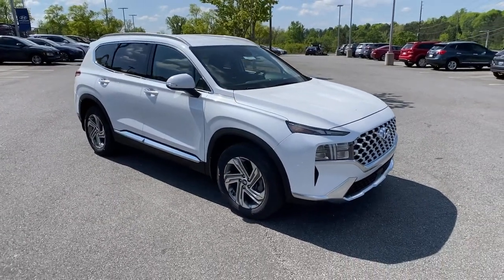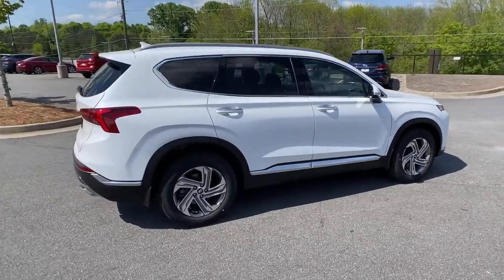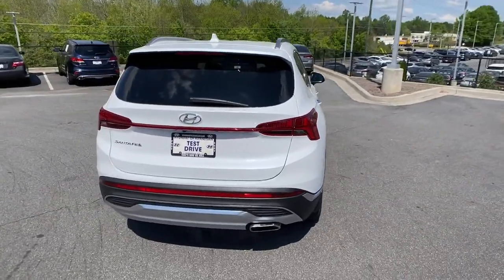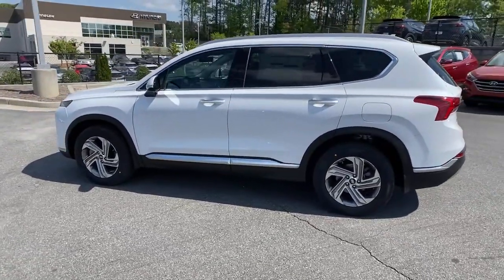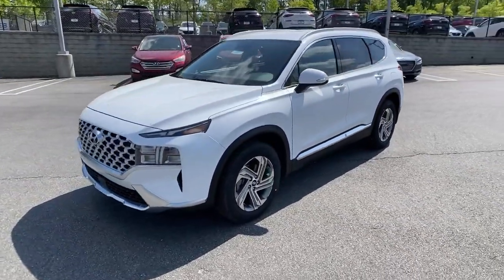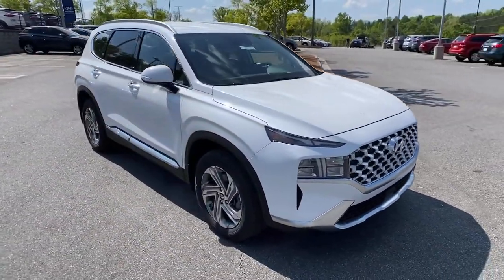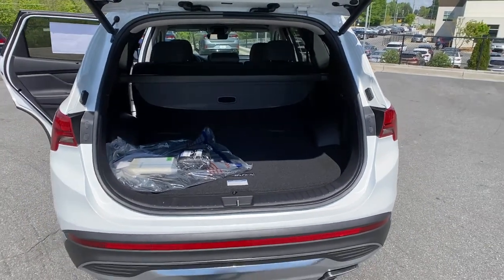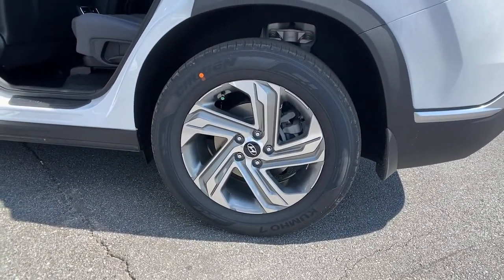2021 Hyundai Santa_Fe Kennesaw, Marietta, Woodstock, Acworth, Roswell, GA H17375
Quartz White New 2021 Hyundai Santa_Fe available in Kennesaw, Georgia at Hyundai of Kennesaw. Servicng the Marietta, Woodstock, Acworth, Roswell, GA area.

25/28 City/Highway MPGbrbrQuartz White 2021 Hyundai Santa Fe SEL FWD 8-Speed Automatic with SHIFTRONIC 2.5L I4brbrIphone / Droid Navigation Compatible. Georgias #1 Hyundai Dealer! Real Deals Real Fast! Thats how we roll! Transparent Pricing Flexible Test Drive Streamlined Purchase 3-Day Worry-Free Exchange. Price includes: $750 - Retail Bonus Cash. Exp. 04/30/2021